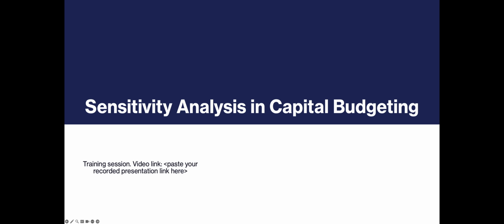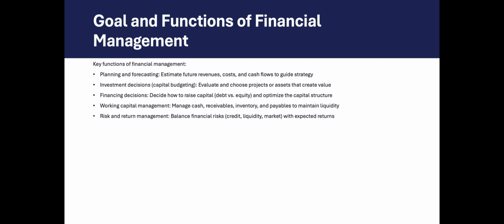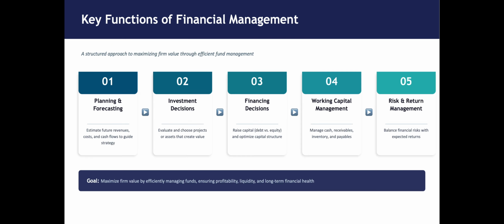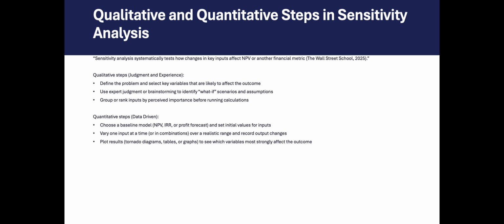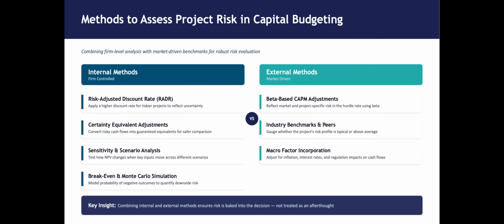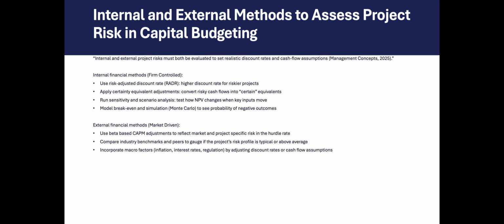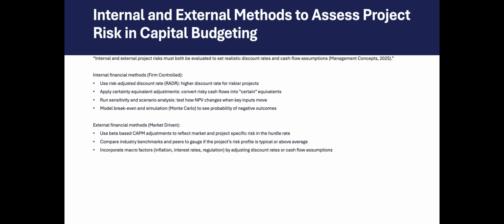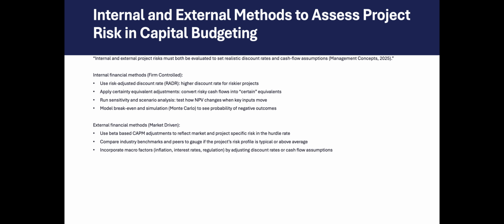Sensitivity Analysis in Capital Budgeting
Sensitivity analysis in capital budgeting is a technique used to test how changes in key variables like sales volume, costs, or discount rate impact a project’s outcome, typically measured by Net Present Value (NPV) or Internal Rate of Return (IRR). It helps identify which variables have the greatest effect on profitability and highlights the project’s risk.

Example: If you increase costs by 10% and NPV drops significantly, the project is highly sensitive to cost changes.